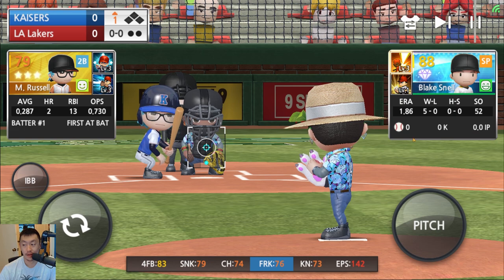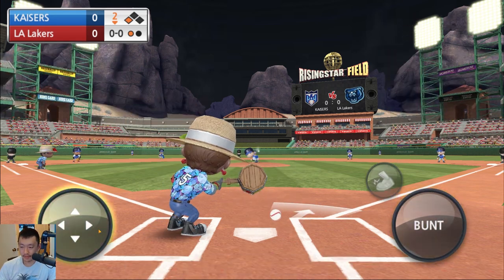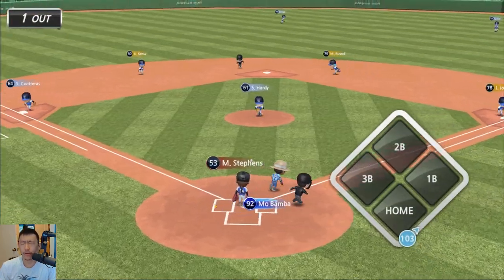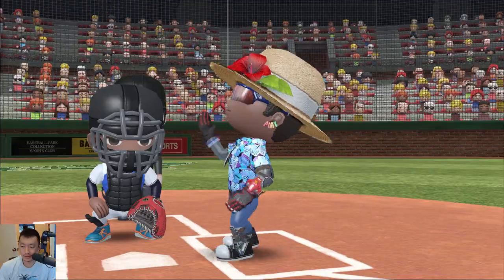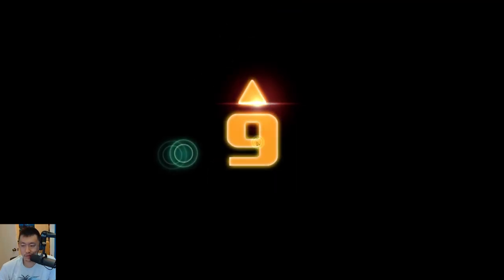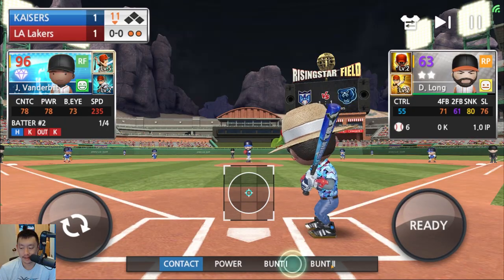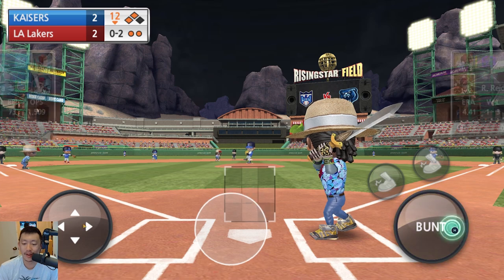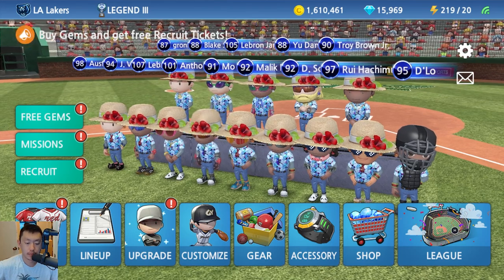Bunting is BROKEN!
Donos: Streamlabs.com/offtheheazy